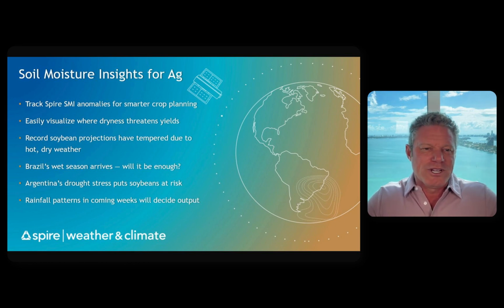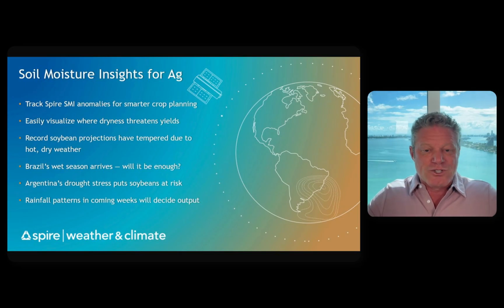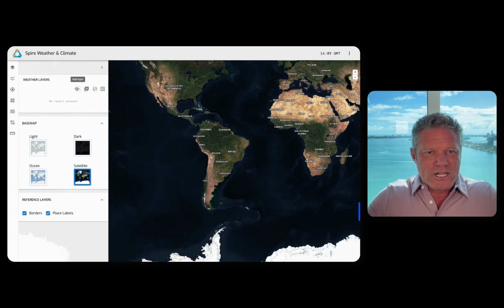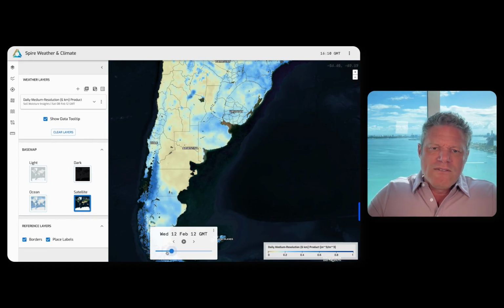South America’s Soybean Forecast Weather Extremes Create Uncertainty for Traders and Farmers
South America's soybean crop is facing unexpected challenges—Brazil's heavy rains and Argentina's worsening drought are reshaping yield forecasts. How will these extremes impact farmers and commodity traders? Watch as Spire meteorologist James Van Fleet breaks down the latest soil moisture trends and what they mean for the global market.